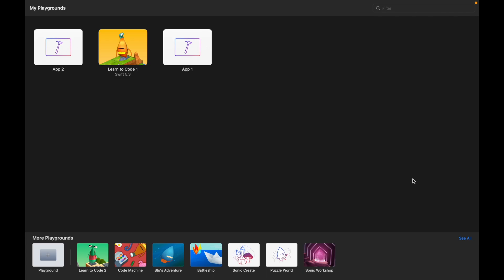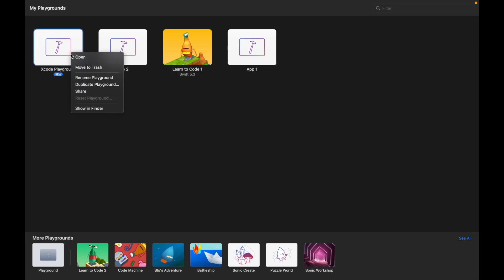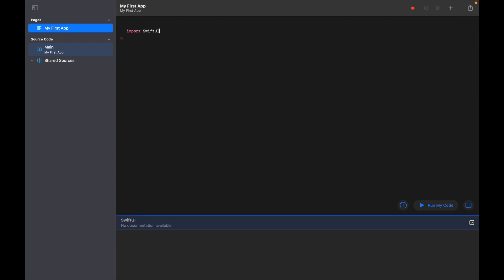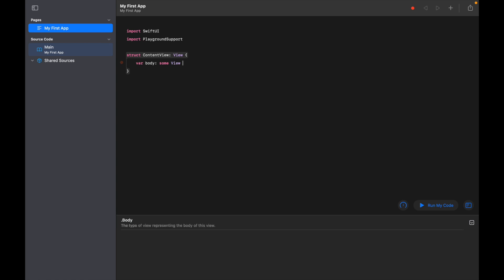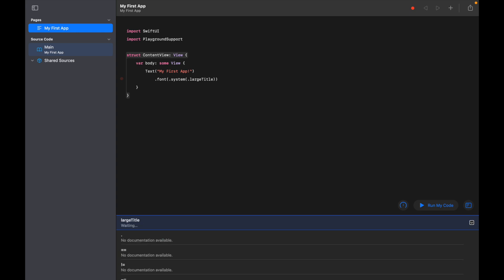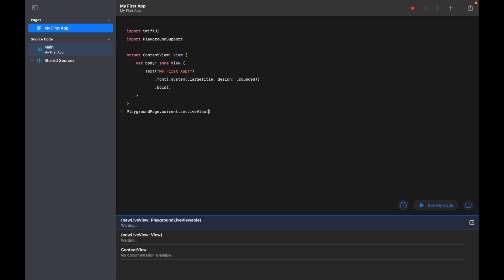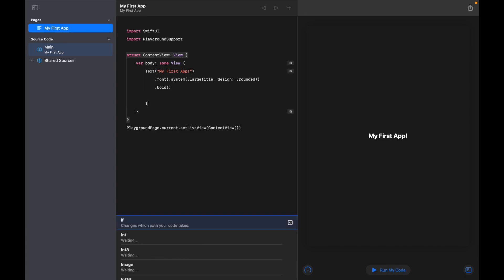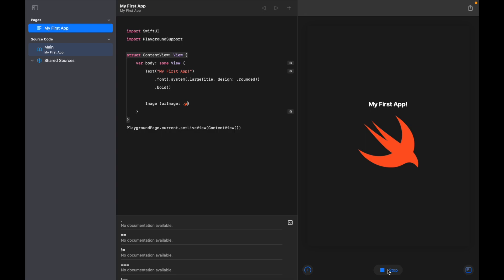Create an App in Swift Playgrounds (Mac)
Welcome to another video where we will be taking a look at how you can build a basic app within Swift Playgrounds. You may have done some learn to code and understand the basic Swift UI syntax but you want to move on and start creating apps. Jumping over to full-fledged XCode can be daunting so let's start right here in playgrounds.

"Swift Playgrounds is an educational tool and development environment for the Swift programming language developed by Apple Inc., initially announced at the WWDC 2016 conference. It was introduced as an iPad application alongside iOS 10, with a macOS version introduced in February 2020."